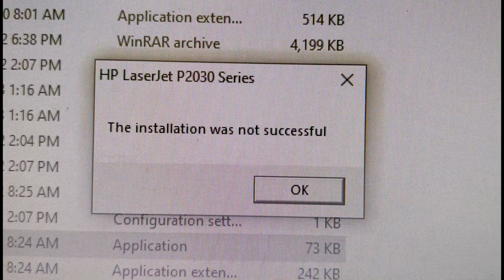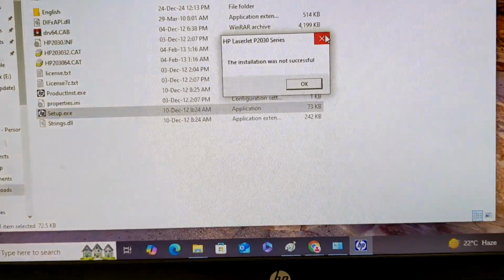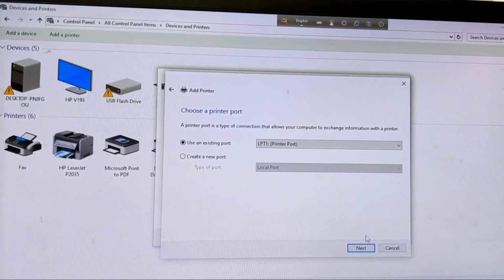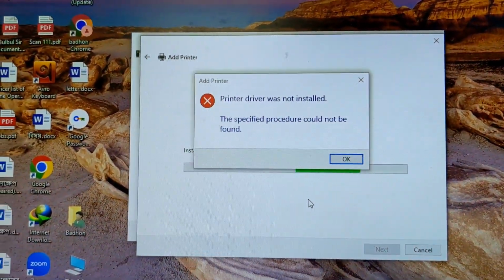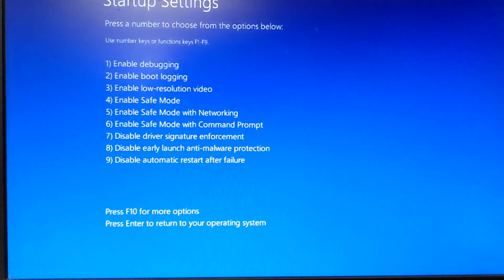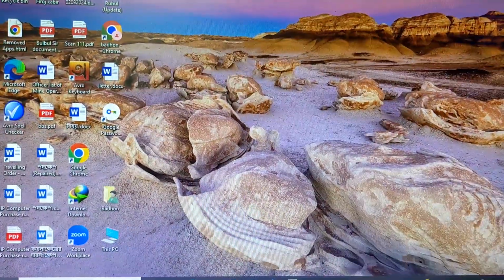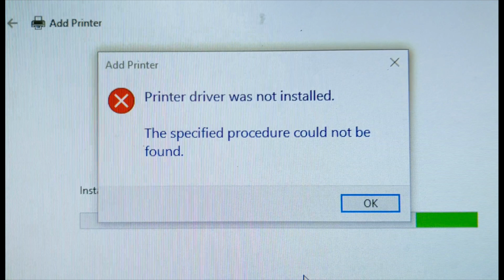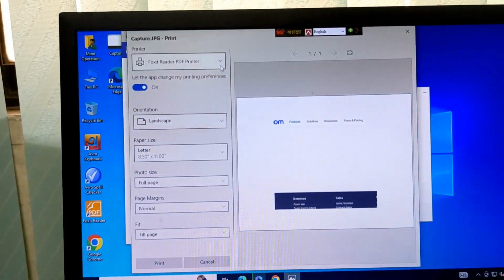Fix installation was not Successful printer problem in windows 10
Hi,
In this video, I'll show you fix to Installation was not successful Printer error
If you recently faced problem to fix to Installation was not successful Printer error, Then this video is for you!
I'll show you easy way to fix to Installation was not successful Printer error. After watching this video, you'll be able to do it Easily.

***TechPoint 360***